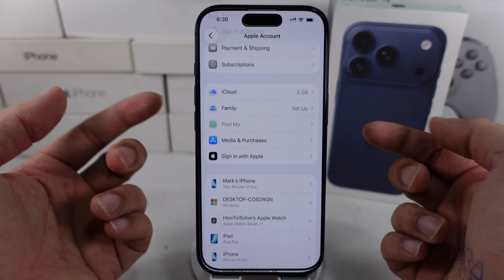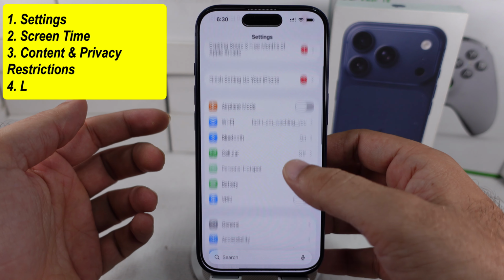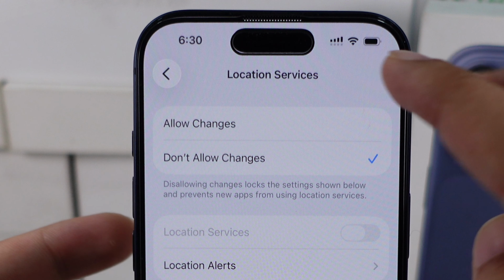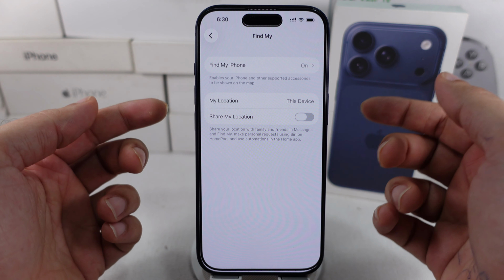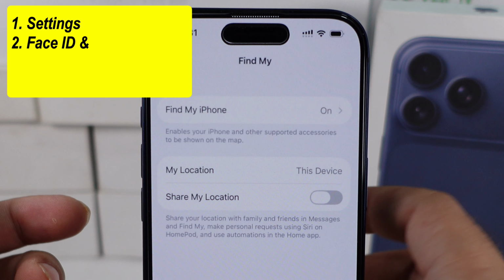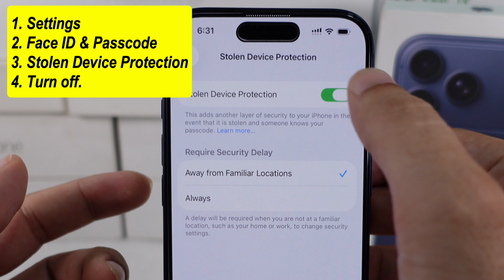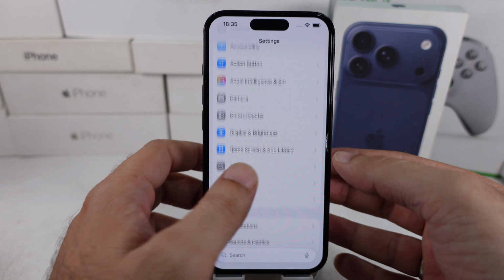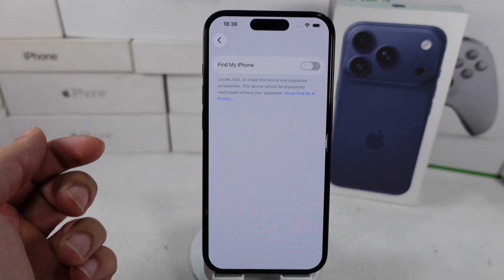How to Fix Find My iPhone Greyed Out (iOS 26)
Here's How to Fix Find My iPhone Greyed Out (iOS 26) | "Find My" Greyed Out on iPhone 17 (Pro, Pro Max), iPhone 17 Air, iPhone 16 (Pro, Max), iPhone 15, iPhone 14, iPhone 13 Series.

00:00 intro
00:09 Solution 1
00:42 Solution 2

Learn all all the possible ways to fix Find My and Find My iPhone when they’re greyed out in the Settings app.

First, check the Location Services restrictions. Open the Settings app on your iPhone, scroll a little, and tap on Screen Time.

Scroll down and tap on Content & Privacy Restrictions. Again, scroll to Location Services and make sure Allow Changes is selected.

Now, go back and check Find My under Settings. Tap on your profile name at the top and scroll down to Find My.

in the second case,

Under Find My, you may see that the Find My iPhone option is greyed out and the “Check Stolen Device Protection” option is turned off.

Go back to the main Settings screen and scroll to Face ID & Passcode.

Scroll down to Stolen Device Protection and turn off the toggle to stop using Stolen Device Protection on your iPhone.

Now go back and check the Find My settings under your name. Scroll to Find My and confirm that the Find My iPhone toggle is now accessible.

If the changes don’t show up right away, I recommend force restarting your iPhone and making sure it’s updated to the latest iOS version under General and Software Update.

Find My iPhone Greyed Out,
Find My iPhone Greyed Out on iPhone 17 Pro,
Find My iPhone Greyed Out on iPhone 17 Pro Max,
Find My iPhone Greyed Out on iPhone 16 Pro,
Find My iPhone Greyed Out on iPhone 16 Pro Max,
Find My iPhone Greyed Out on iPhone 15 Pro,
Find My iPhone Greyed Out on iPhone 15 Pro Max,
Find My iPhone Greyed Out in iOS 26,
Find my read-only on iPhone,
Find my read-only on iPhone 17 Pro,
Find my read-only on iPhone 17 Pro Max,
Find my Greyed Out Under the Settings,